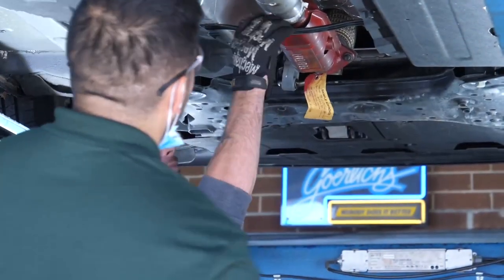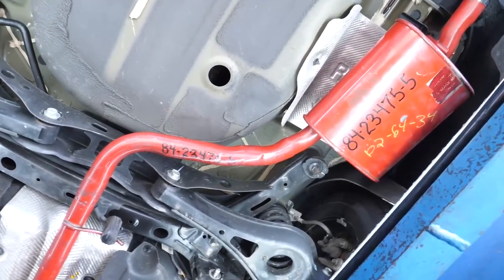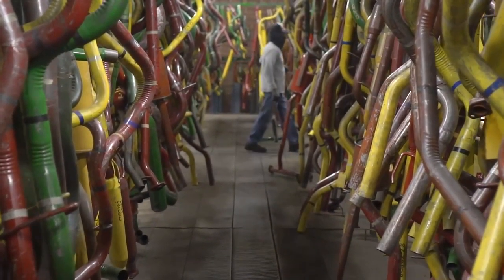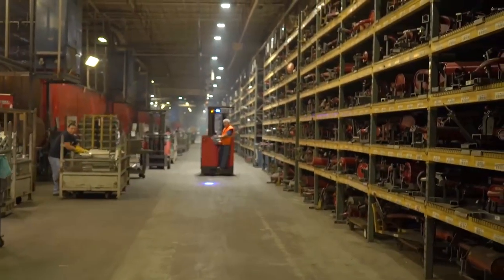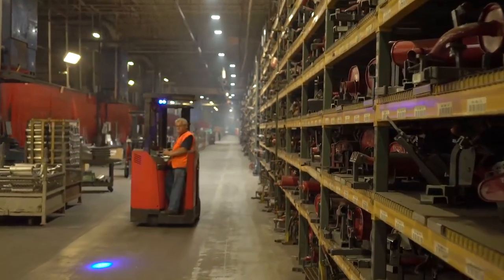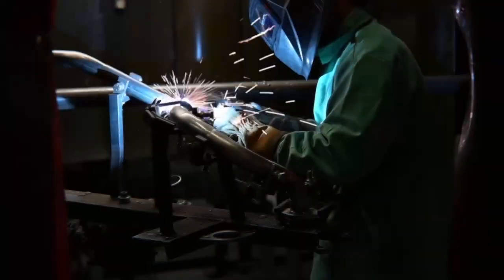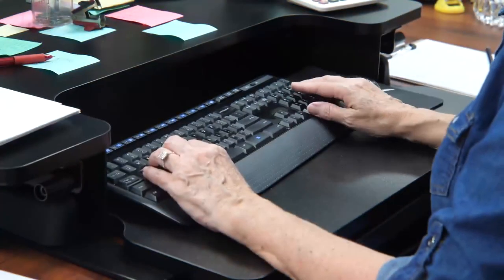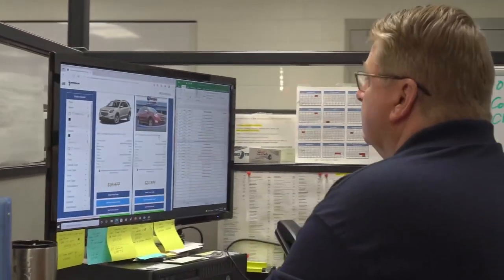Catalytic Converter Development Process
Experts discuss the catalytic converter development process from start to finish.